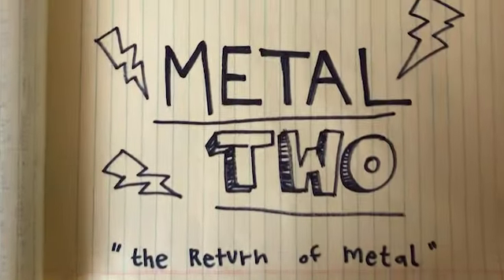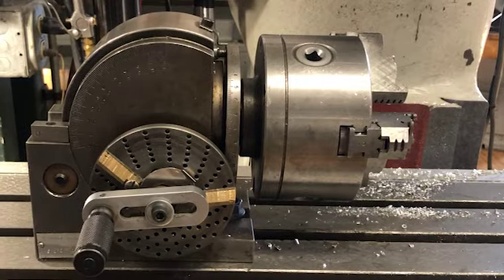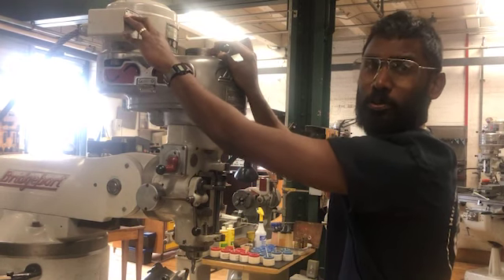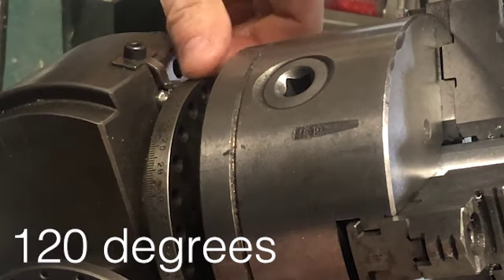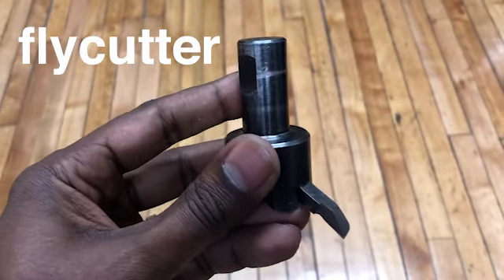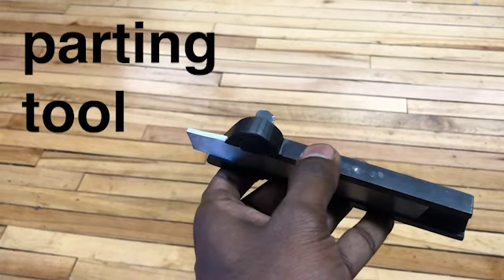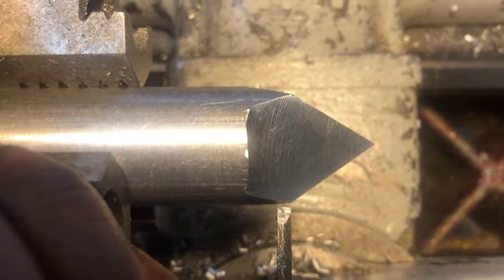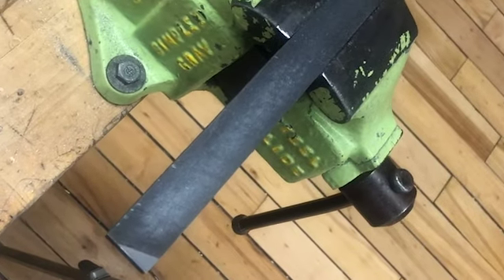metal two - tetrahedron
jerome and will from risd industrial design
make an aluminum tetrahedron in the metal shop
using the quick index on the dividing head,
the flycutter on the vertical mill
and the parting tool on the lathe.